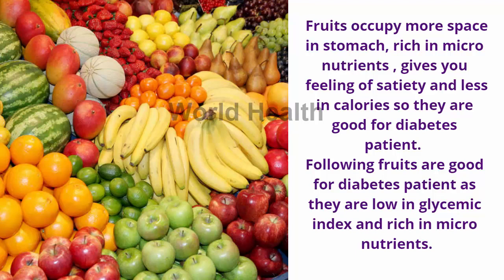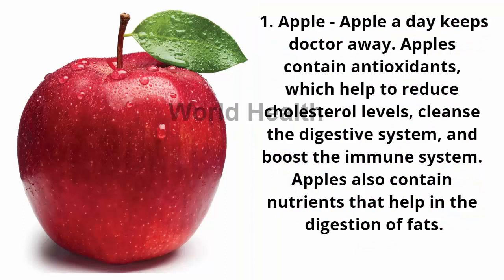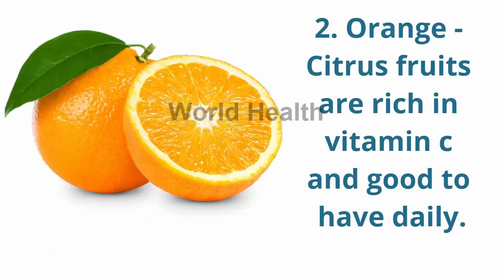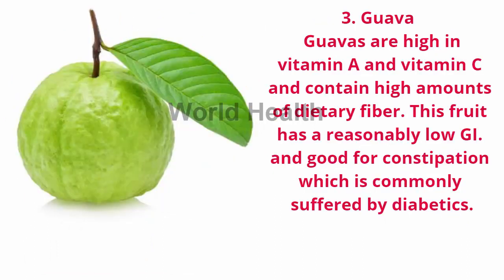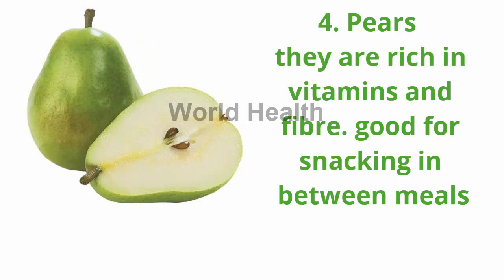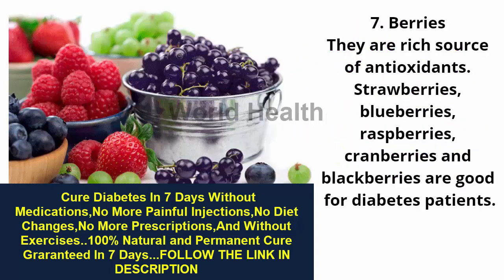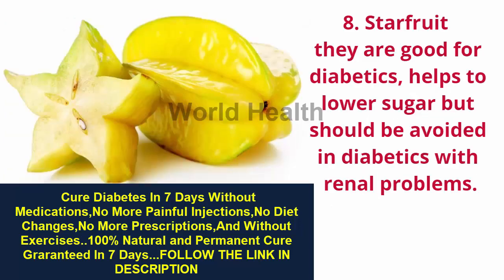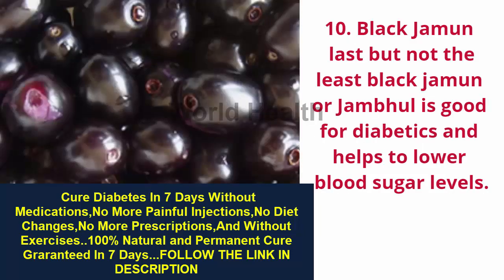Top 10 Fruits For Diabetic Patients | 1 Fruit That Kills Diabetes Permanently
Kill Diabetes In 7 Days

Cure Diabetes Without Medications,Without Injections,Without Diet Changes And Without Any Exercises

After the first ten days, his blood
sugar level ... dropped to around 100 "

After the first ten days his blood sugar level, which used to be 350-400, dropped to around 100!

He reported this to his doctor and declared that he did not need the surgery.

Today he is as healthy as any normal person.

I highly recommend this book not only to diabetics, but also anyone who is interested in preventing diabetes and being healthy."

- Sydney

..Readings went down to 122... in just
2 weeks – WITHOUT
ANY MEDS...

Now I know what was making
my blood sugar spike "

"I couldn’t believe Trigger #4 was spiking my blood sugar! It never made sense to me.

I’d be religious with my diet, and my glucose reading would be under control.

Then out of the blue, I was close to passing out.

Now I know what was making my blood sugar spike. Why don’t doctors tell me this?"

- Bruce, VA

" I lost 5 pounds eating desserts "

"This should be wrong. Eating these ice creams, pies, cakes, shakes, candies, should make me feel guilty.

You didn’t leave anything out. I couldn’t believe it, but I started using this book about a month after starting THE DIABETES LOOPHOLE.

I lost 5 pounds when I started eating these! My husband, kids, keep asking for more."

- Deborah

" For the first time in my life I realize
what it means to be hydrated "

"My blood pressure is down, my mind is clear and sharp, I’m losing weight, I’m rarely thirsty, and my blood sugar isn’t spiking anymore.

And I’m drinking LESS water. With the timing and minerals, you told me about, for the first time in my life I realize what it means to be hydrated..."

- Dean

" My blood levels have come from
400 to 112 in just a few weeks... "

"This book answered many questions that I've been asking for years.

Several different doctors have not answered my questions and this book did.

I highly recommend this book for all diabetics.

My blood levels have come from 400 to 112 in just a few weeks; does what medication has never been able to do for me."

- Lou

" ...My Morning Blood Sugar
has lowered after 3 days